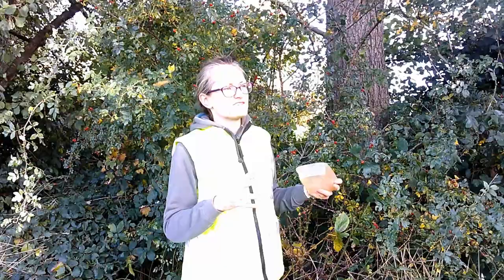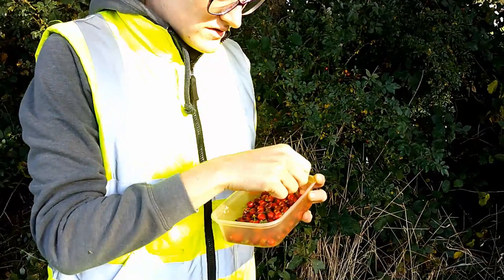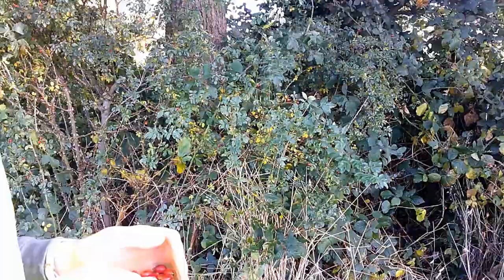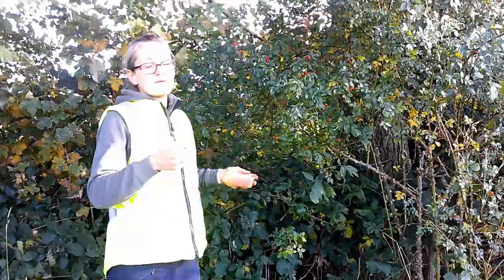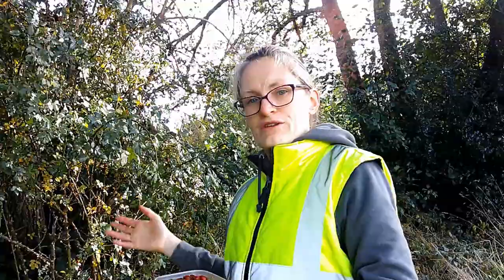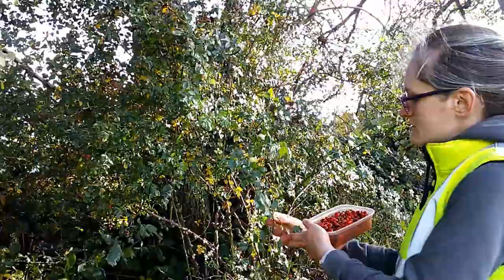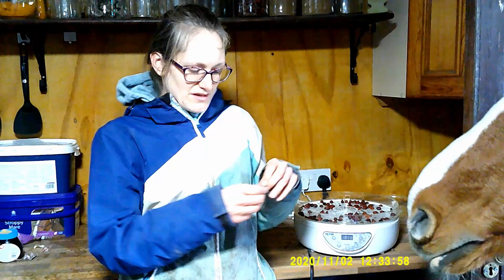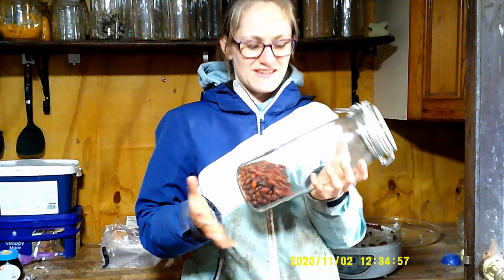Rosehips - from Harvesting to Drying to Storing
Rosehip are a great addition to your tack room remedies. Here I show you how I harvest, dry and store them for my horses' health.

Rosehips are of a great benefit to the body and are a fabulous addition to your tack room.

Harvesting, drying and storing rosehips is relatively easy.

During the autumn months these beautifully crimson berries are abundant in hedgerows and fairly easy to find.

To find out more about the benefits of offering rosehips to your horses check out our Youtube video on Rosehips

Also check us out on Instagram, where there are daily updates on our herd. Find us @naturally_wilor.

Don't forget to check out the Facebook post for more information and join our Facebook Group to discuss and learn more about naturally healing your horse.